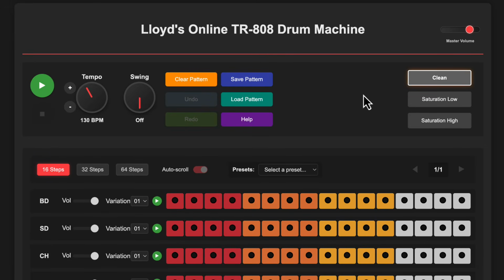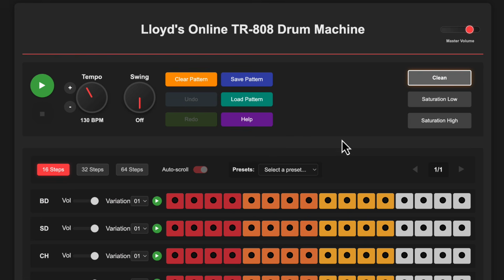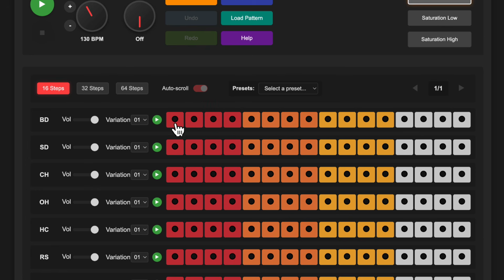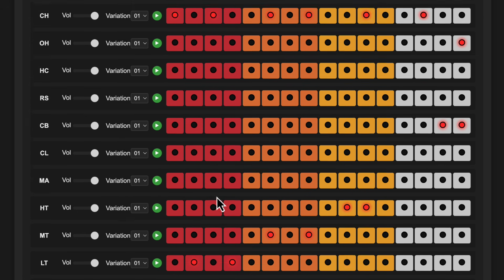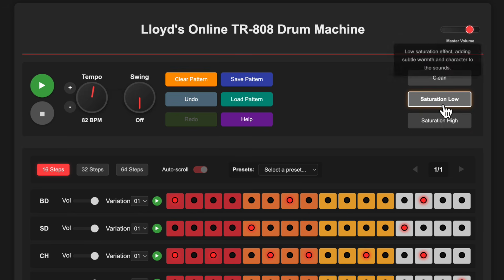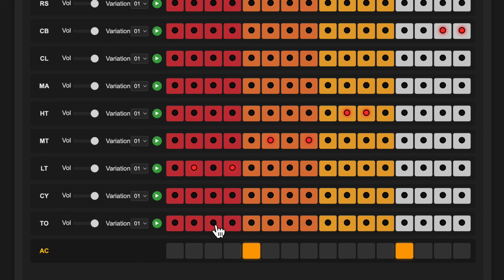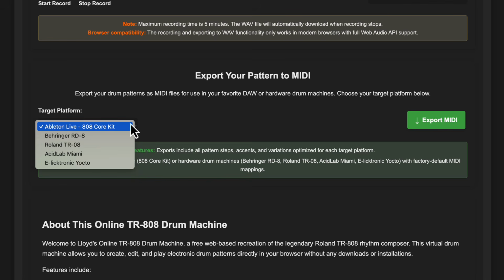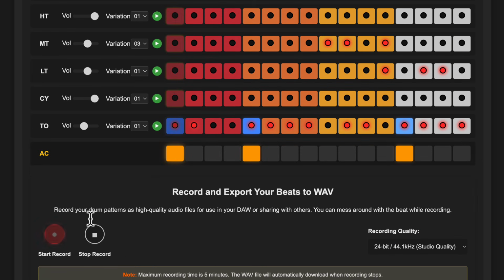This FREE Online Roland TR-808 Drum Machine Blew My Mind!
Make Beats Anywhere with This Free TR-808 in Your Browser!

Looking for a *Free TR-808 drum machine online*?
Meet *Lloyd’s Online TR-808 Drum Machine* – a *web-based 808 rhythm composer* you can use directly in your browser. No downloads. No installations. Just pure beat-making fun.

In this video, I demo how it works, test out the sounds, and show you how easy it is to create, record, and export your own beats. Whether you’re a *music producer* , *beatmaker* , or just experimenting with electronic music, this free 808 will inspire you to make rhythms on the spot.

Key Features of Lloyd’s Online TR-808:

*  *16-step sequencer* for building classic drum patterns
*  *Multiple drum variations* with authentic 808 sounds
*  *Adjustable tempo (50–200 BPM)* + swing for groove
*  *Saturation controls* to add warmth & analog-style grit
*  *Save & load patterns* to revisit your favorite beats
*  *Export as WAV or MIDI* for DAWs like Ableton, Logic, FL Studio
*  *Works with hardware drum machines* (RD-8, TR-08, etc.)
*  *Undo/Redo functionality* to experiment freely
*  *Mobile-friendly design* – make beats on your phone or tablet

🎵 Perfect for:

* Beginners wanting to learn beat-making
* Producers needing a quick 808 sketchpad
* Anyone who loves the legendary *Roland TR-808*

👉 Watch the demo, try it yourself, and start making your own *808 beats online for free*